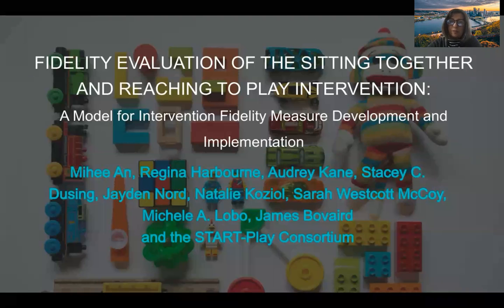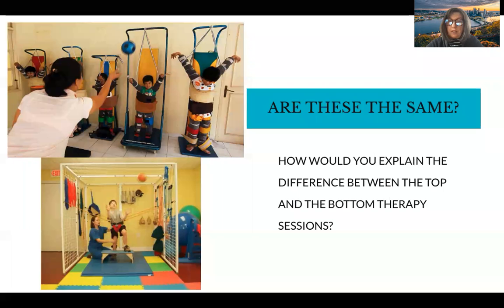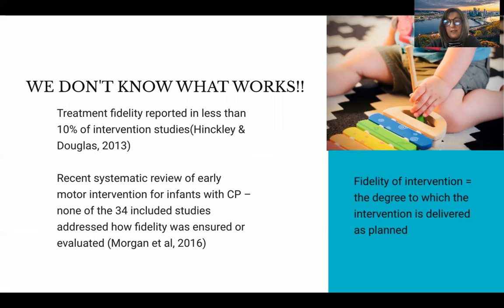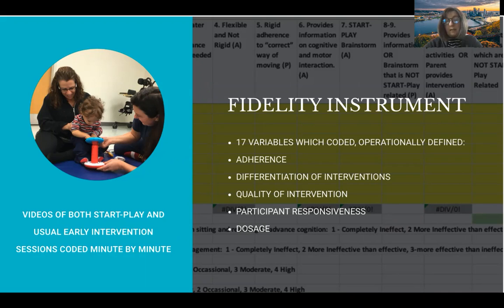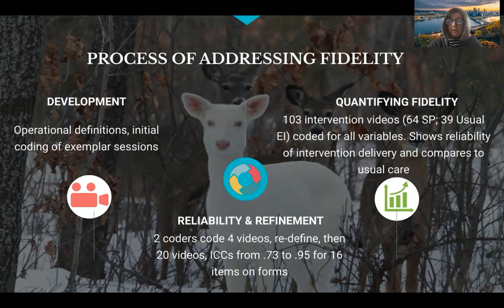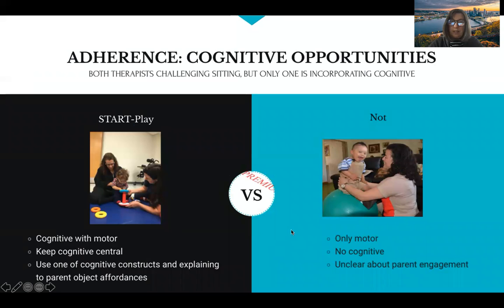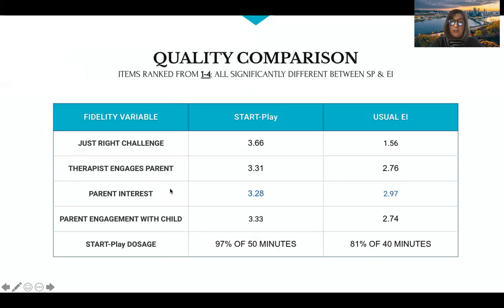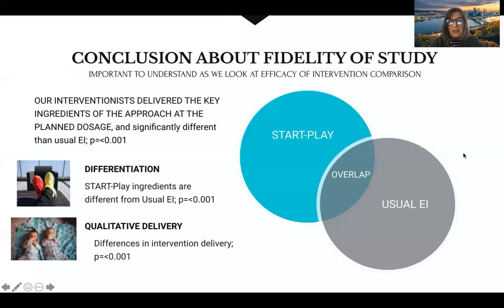Developing Intervention Fidelity Measures for Children with Neuromotor Disorders | Harbourne | DMCN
In this podcast Regina Harbourne discusses her paper 'Developing a fidelity measure of early intervention programs for children with neuromotor disorders'.